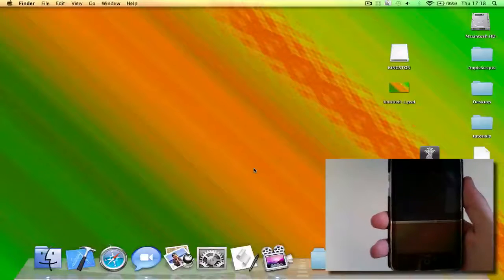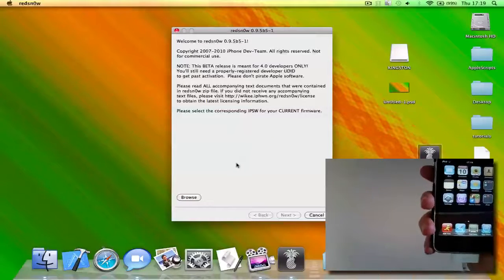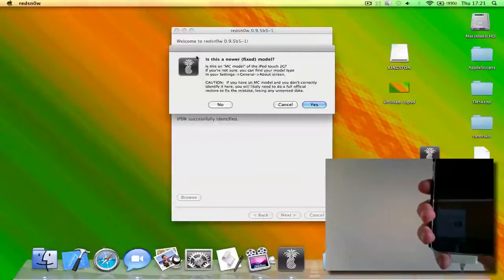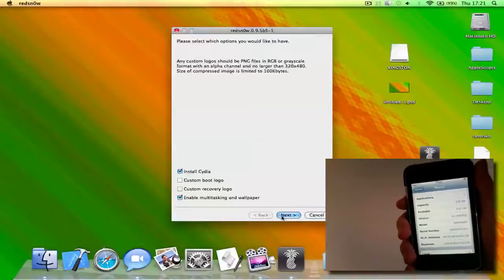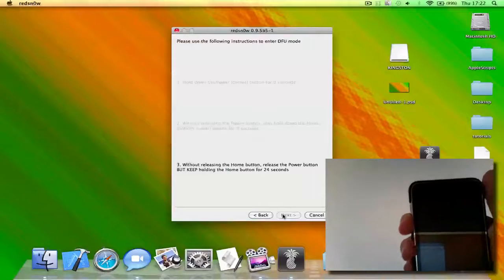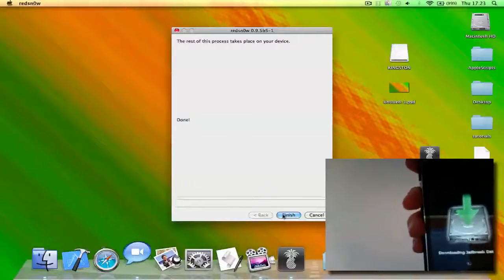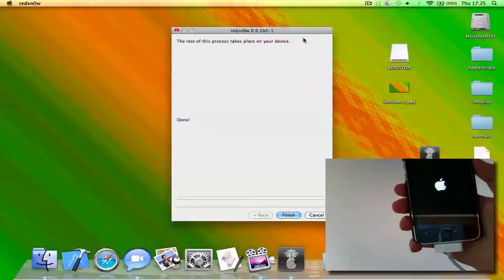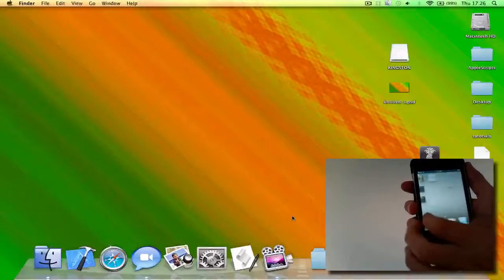How to jailbreak any iPhone 4.0 device